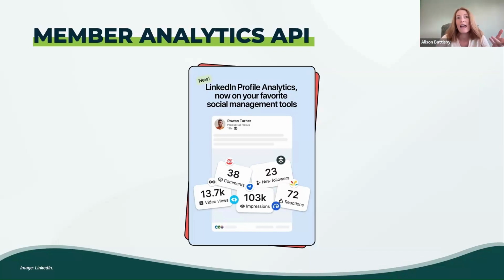LinkedIn Member Analytics API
LinkedIn Member Analytics API: What It Means for Your Strategy

LinkedIn is making a major move for personal branding and employee advocacy by rolling out member analytics APIs to third-party tools – and it’s going to change how we track content performance.

In this update, I break down what this means for your social media strategy, especially if your business is focused on thought leadership, employee visibility, or executive presence on LinkedIn.

Here’s what you’ll learn in this video:
✅ What LinkedIn’s new member analytics API is
✅ How it helps you track performance beyond company pages
✅ Which tools now integrate LinkedIn profile data (Hootsuite, Buffer, Metricool + more)
✅ Why thought leadership matters more than ever
✅ Best practices for analysing your team’s LinkedIn impact
✅ A quick usability tip for video formatting and captions

This update opens up more robust insights for individual profiles, which often outperform company pages in reach and engagement. Smart brands are already using this data to shape their content strategies and highlight internal expertise.

Whether you manage social for a brand, a team of execs, or you're building your own profile – this is a powerful new way to track, measure, and grow on LinkedIn.